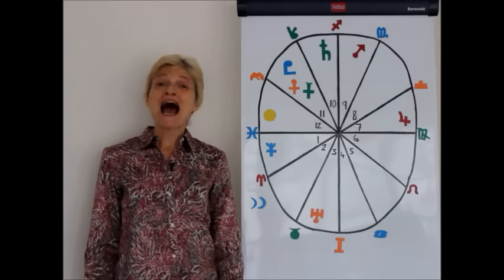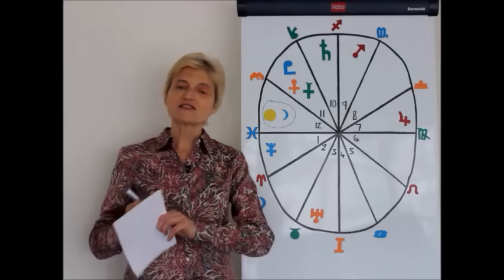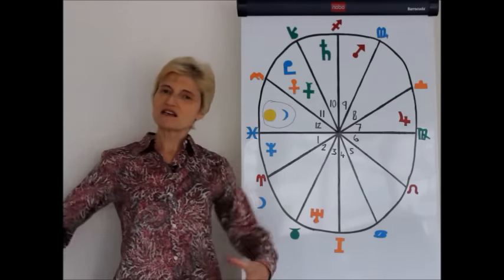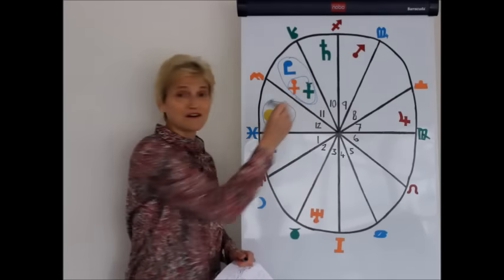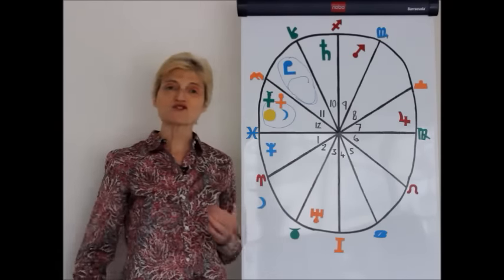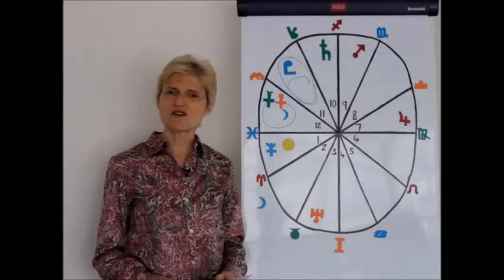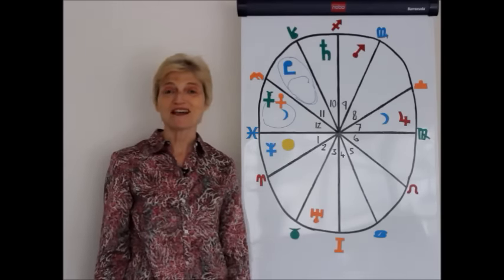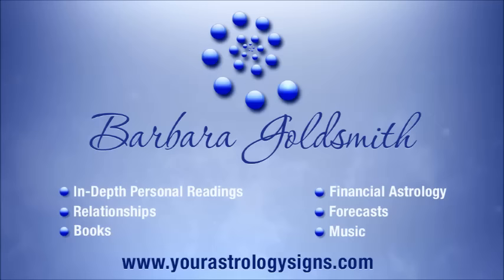PISCES FEBRUARY 2016 Horoscope | HAPPY BIRTHDAY!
Pisces, February  2016 Free Astrology Horoscope Predictions